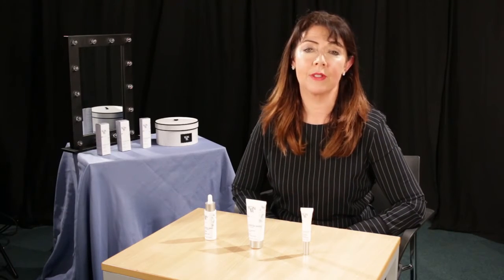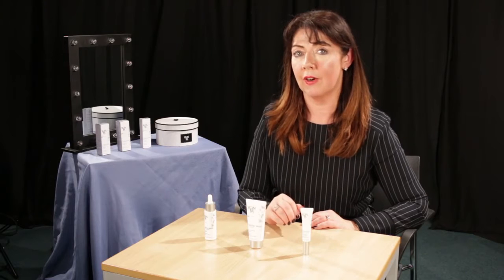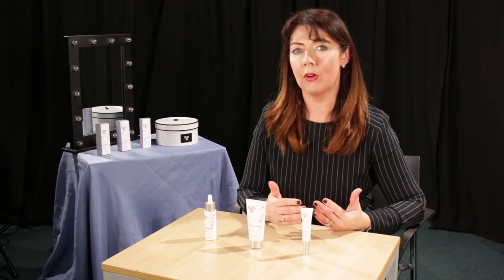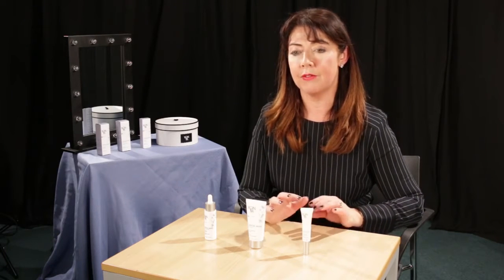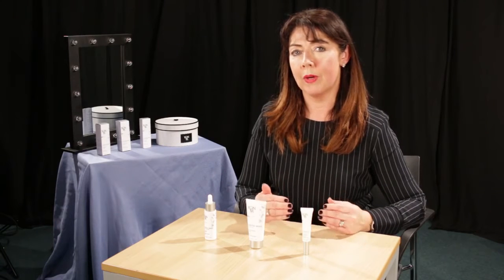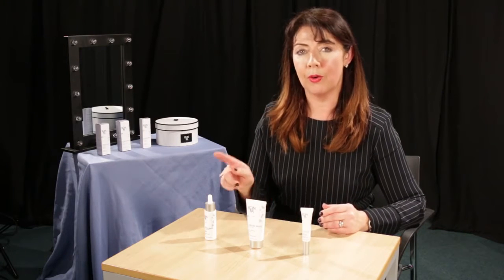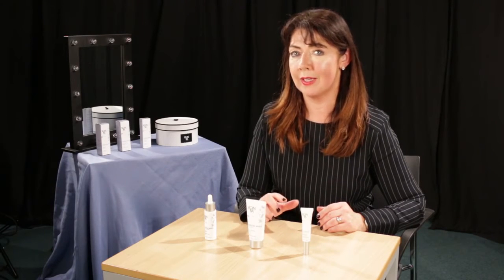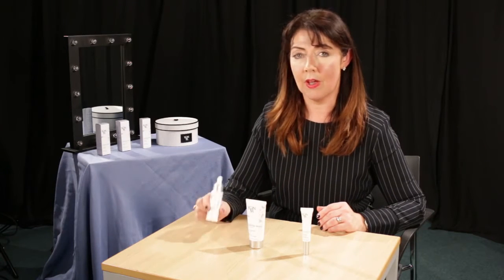Be ready for sun with YonKa Ireland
Look at Mary in long hair
short or long?

Skin preparation tips with YonKa Ireland